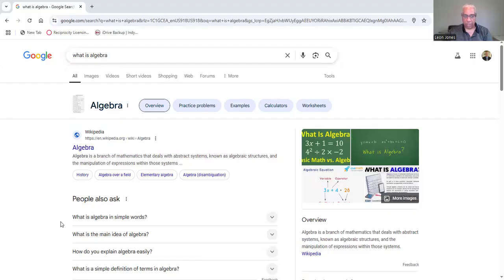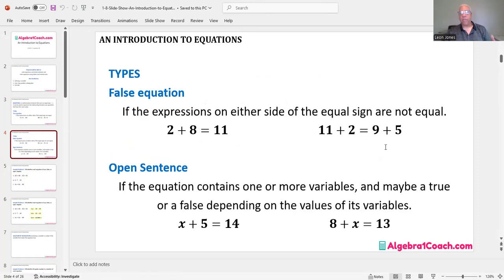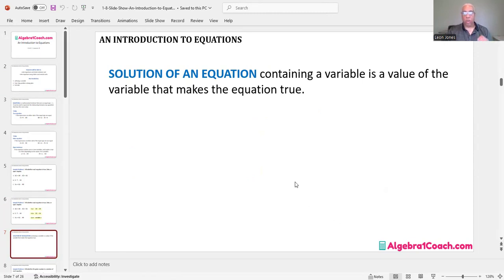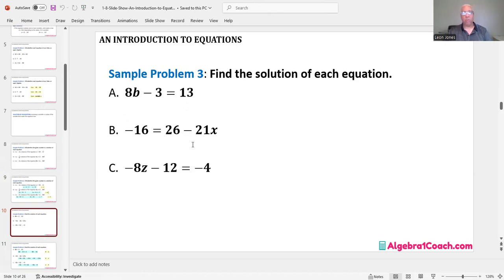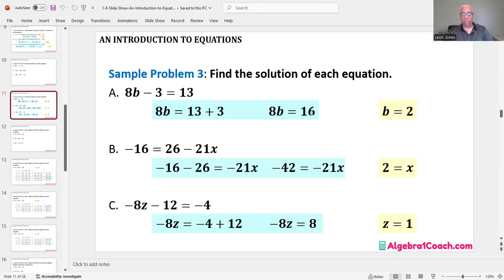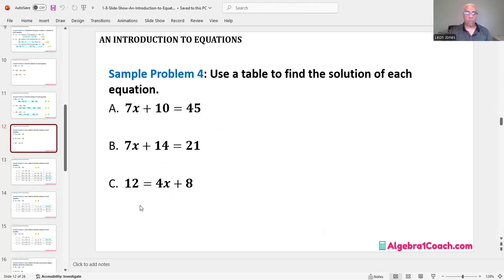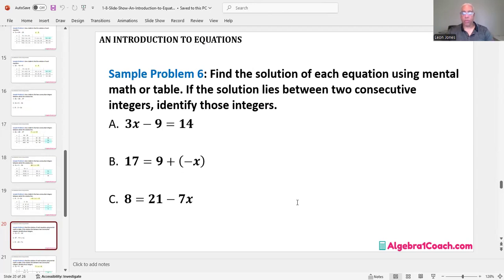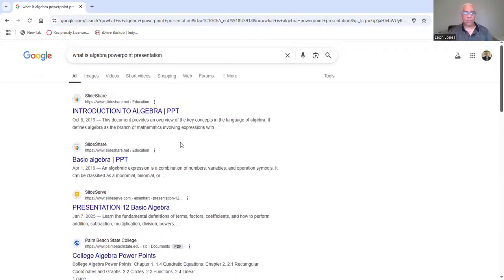Welcome to Algebra: An Introduction to Equations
Algebra is a branch of mathematics that deals with abstract systems, known as algebraic structures, and the manipulation of expressions within those systems. It is a generalization of arithmetic that introduces variables and algebraic operations other than the standard arithmetic operations, such as addition and multiplication.